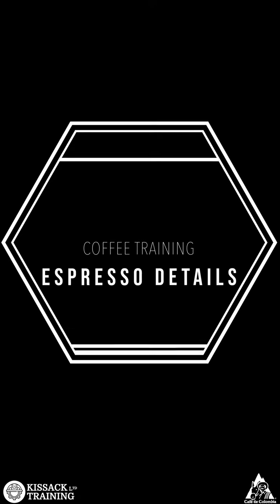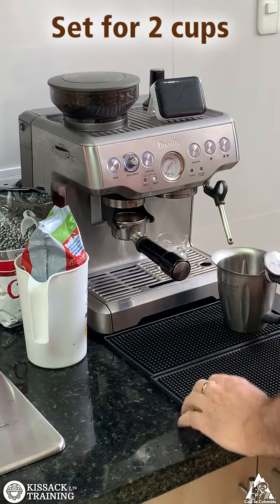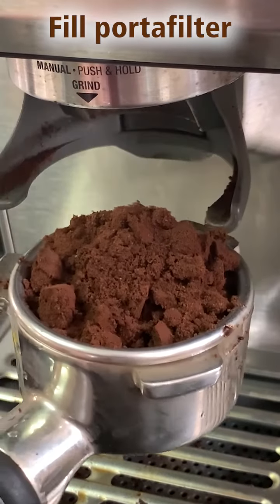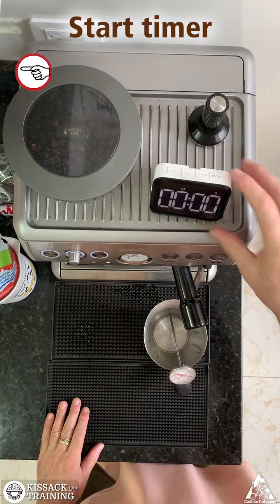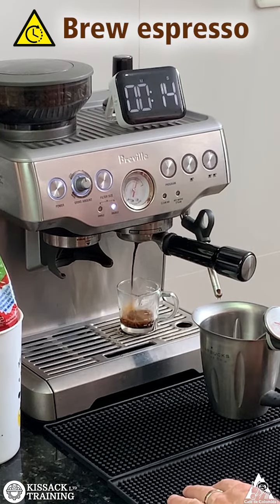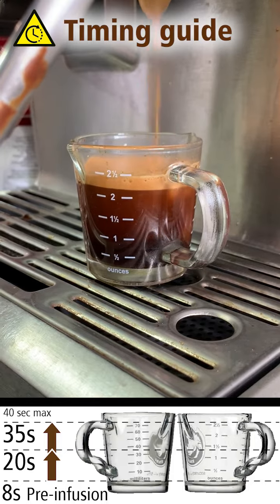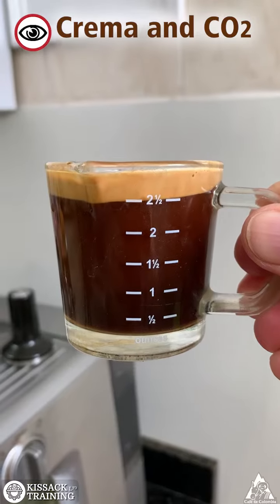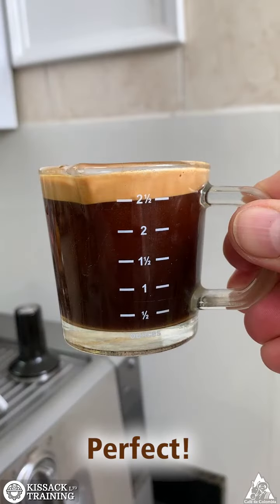08 Espresso Details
How to make espresso in more detail.
Free training for the Breville Barista Express BES870 machine (aka Heston Blumenthal). How to make delicious foamy cappuccino and look after your machine.